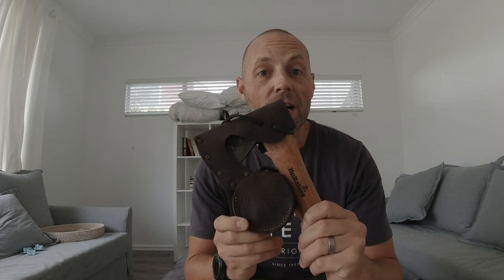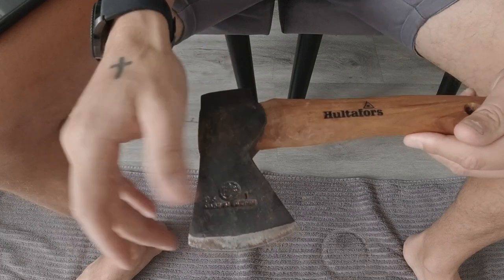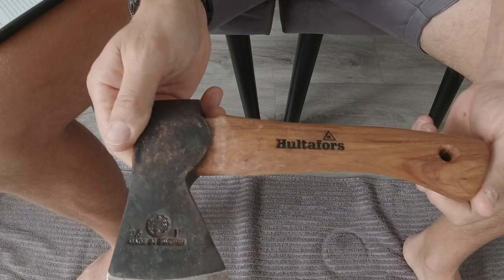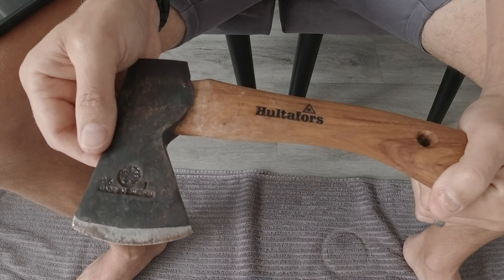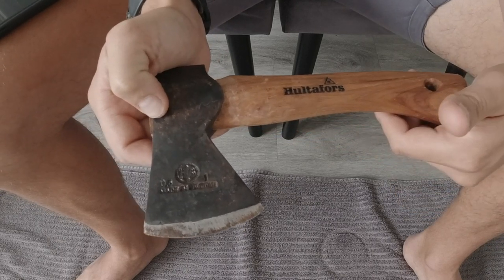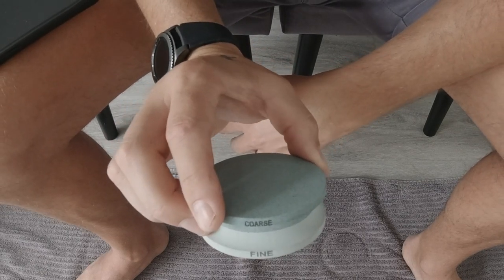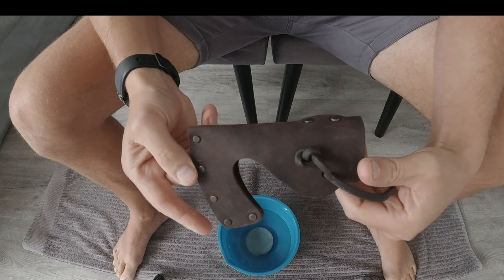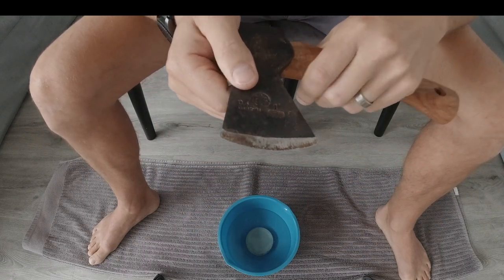HOW TO SHARPEN AN AXE - Hultafors Mini Hatchet🪓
Sharpening an Axe - Hultafors Mini Hatchet 🪓. In this video I show you my Hultafors Grinding Stone and how to sharpen your axe.

My 2019 KIT for Filmmaking, Photography & Vlogs:

3 Legged Thing Tripod
3 Legged Thing Tripod
3 Legged Thing Tripod